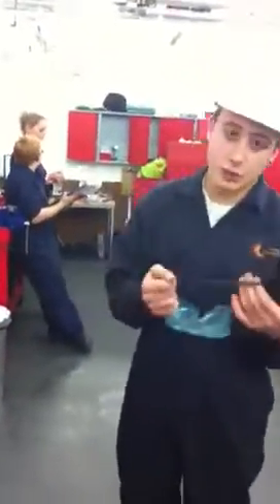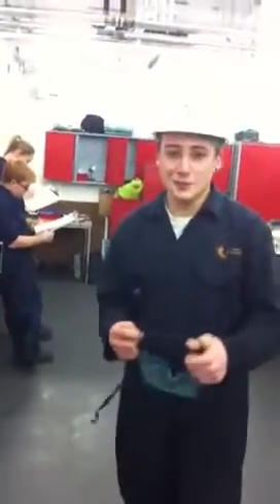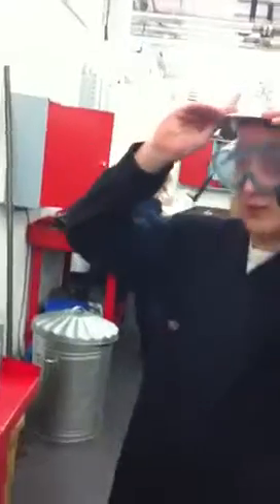Safety equipment when feeding ponys